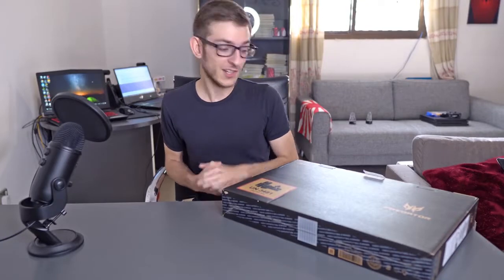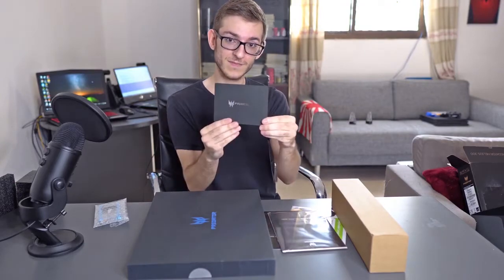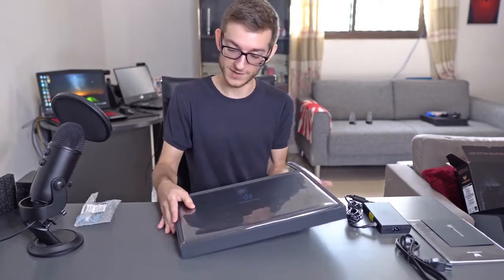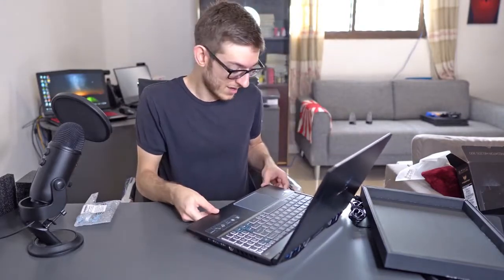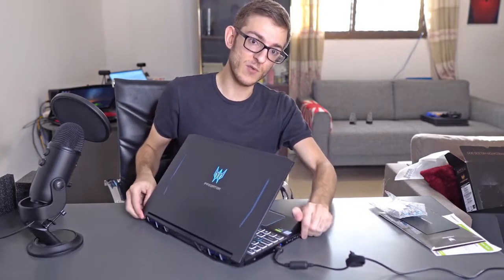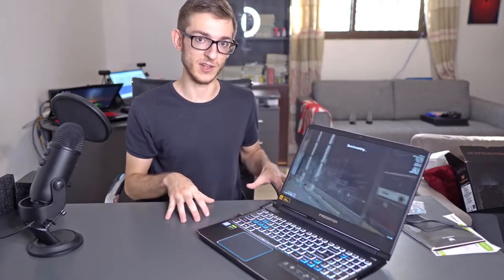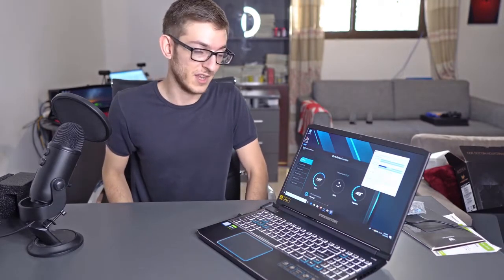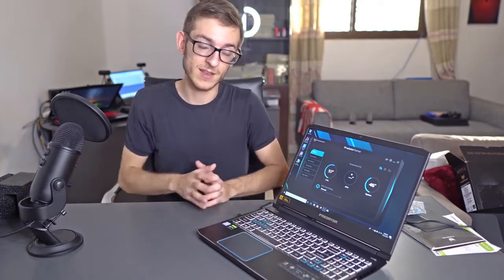Acer Predator Helios 300 GTX 1660 TI Version || Unboxing || Review || Benchmarking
Amazon links
Laptop GTX 1660 ti version
Laptop RTX 2060 version

This is a review video for Acer Predator Helios 300 Gaming Laptop
Specs:
15.6 inches Full HD 144Hz 3ms IPS Display
Intel i7-9750H
GTX 1660 Ti 6GB
16GB DDR4
256GB PCIe NVMe SSD
Backlit Keyboard

Tested games:
Red Dead Redemption 2
Battlefield V
Control
Assassin Creed Origin
GTA V